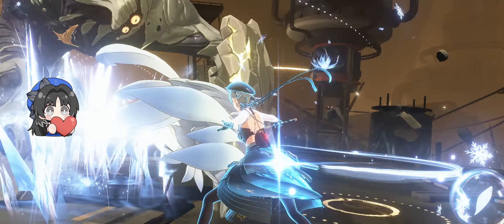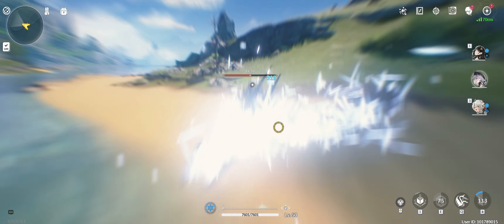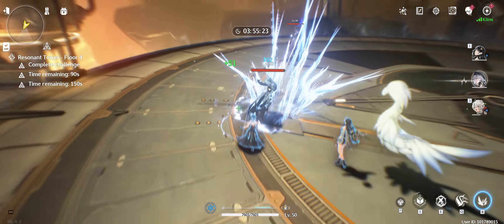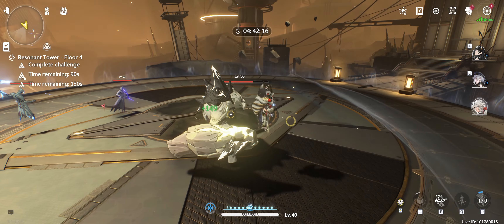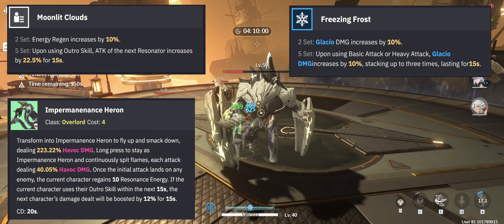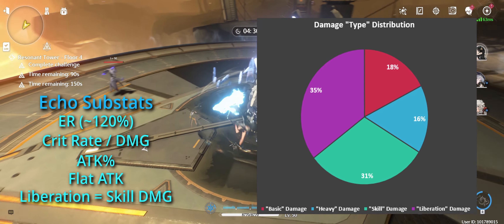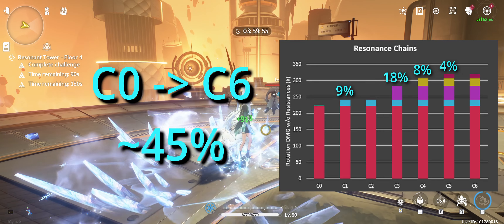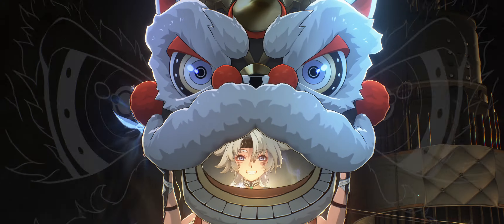How to: Sanhua - Best Builds, Weapons, Echoes, Teams & more | Wuthering Waves 1.0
Covering Sanhua's playstyle, rotations, combo tips, animation cancels, weapon ranking, echoes, ability prios, teams and more.

Timestamps:
0:00 Intro
0:08 Kit Breakdown & Rotations
1:54 Weapon Ranking
2:14 Echo Sonata (Set Effect)
2:38 Echo Main & Substats
3:04 Ability Prioritization
3:15 Resonance Chains
3:44 Teams